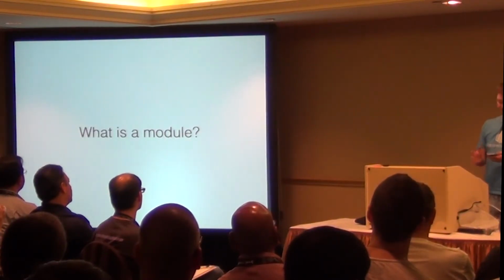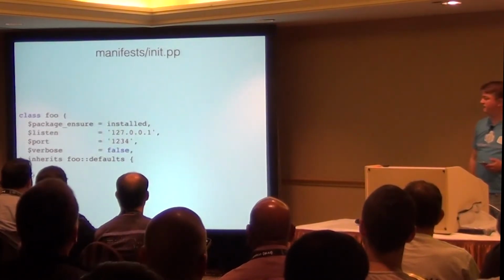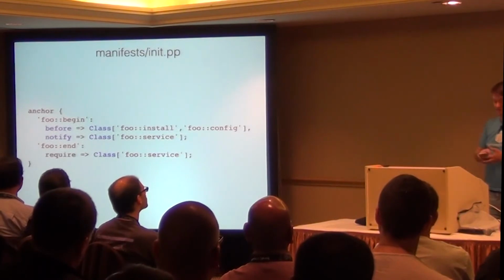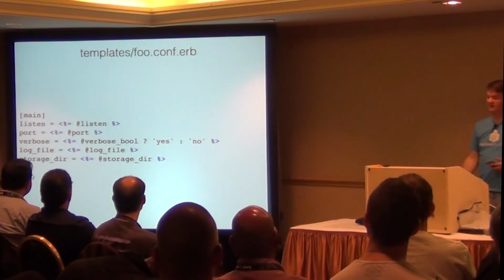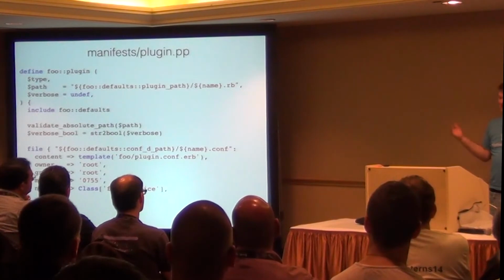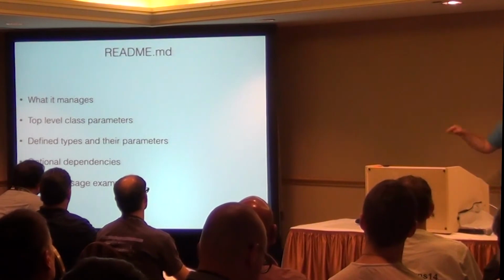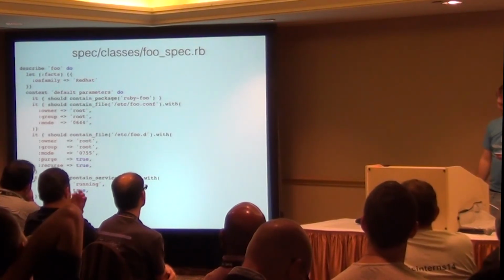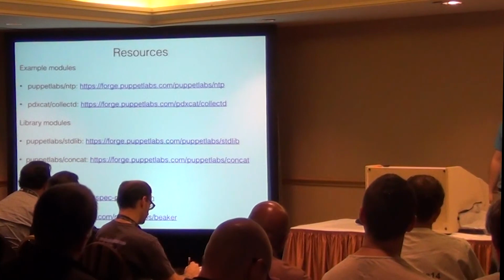Basic Puppet Module Design - Puppet Camp Los Angeles 2015